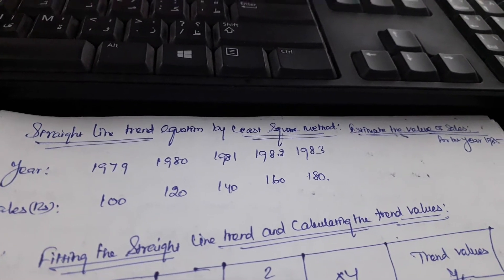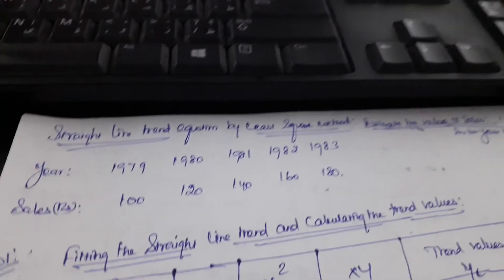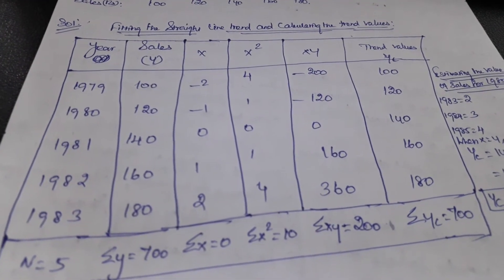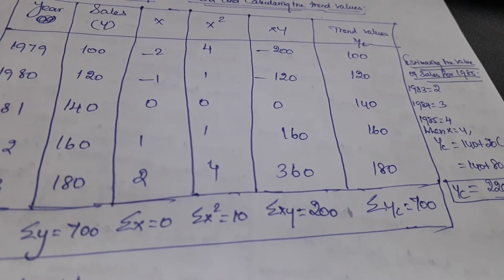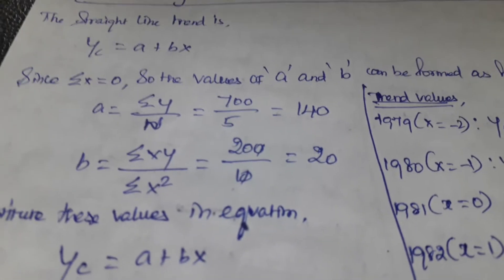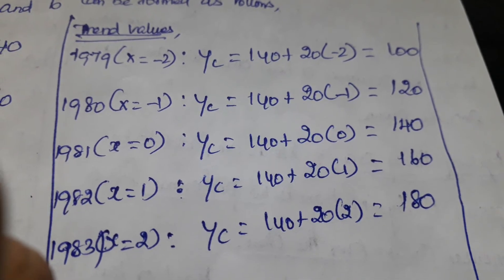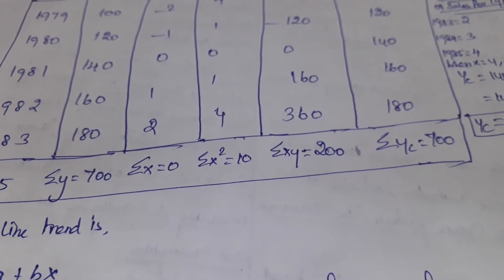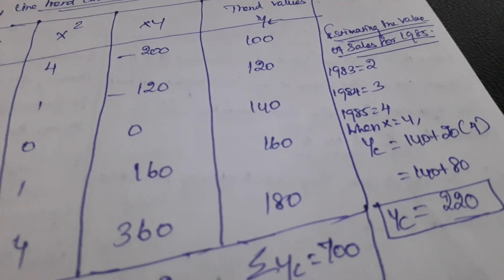business statistics-straight line trend equation by least square method